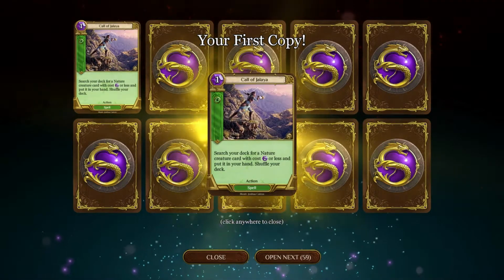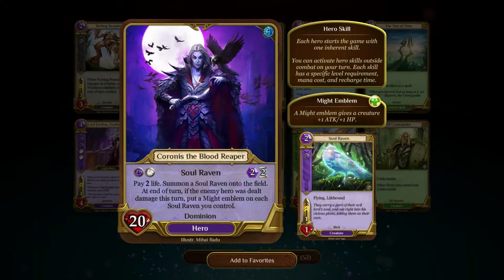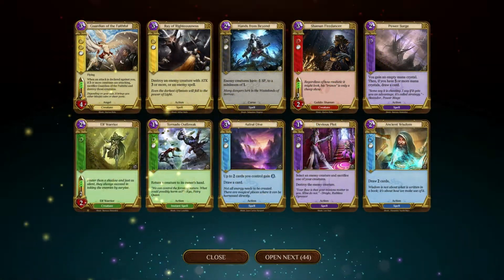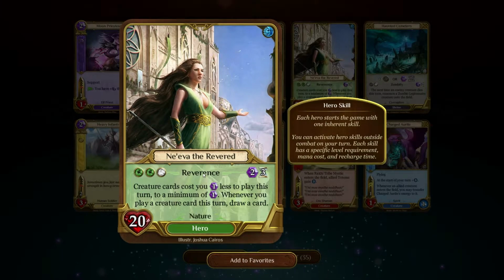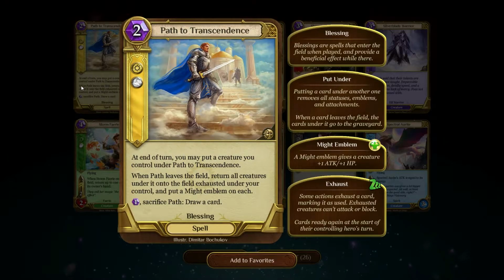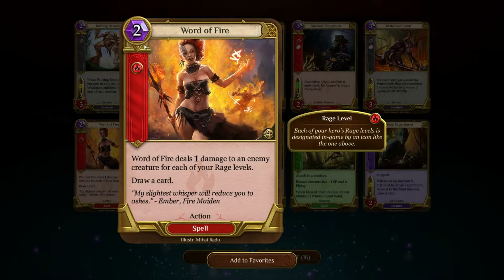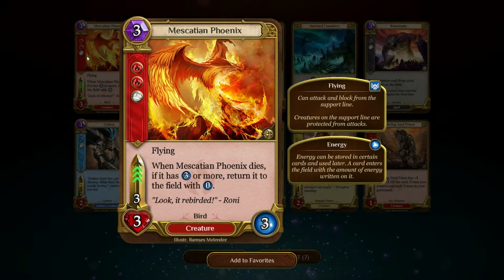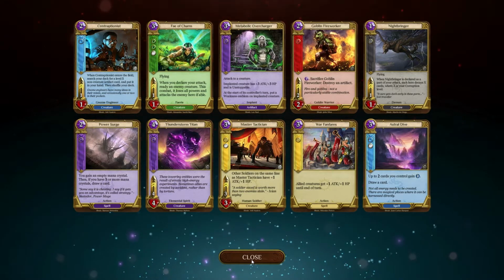Opening 60 Packs + Giveaway | Spellweaver | Free-to-Play PC TCG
Let's Play! Spellweaver is a free-to-play digital Trading Card Game that has similarities to Magic, with a few huge differences. You can check it out for PC on Steam

Spellweaver is an online digital trading card game (TCG), created by a self-funded indie team of seasoned game developers with a passion for card games. It is a game true to the classics of the genre, executed in a detailed and vivid art style, and set in an original fantasy world.

Specific Features
Customizable hero skills gained over the course of the battle
Interactive combat system in which you can counterattack to defend or protect key units.
Unique creature attribute: Speed. Slower units are unable to block faster units, requiring a balanced deck to have ways to handle high speed opponents.

Main Features
Multiplayer duels, tournaments and leaderboards
Deep mechanics and fast-paced battles at the same time
Beautiful, high-quality artwork
Rich fantasy lore and cards of six magical aspects, each with its own play style
Regular updates with card expansions and new features
Well-balanced Free-to-Play economy, letting all players compete on an equal basis

Tiggurix and etheron369!